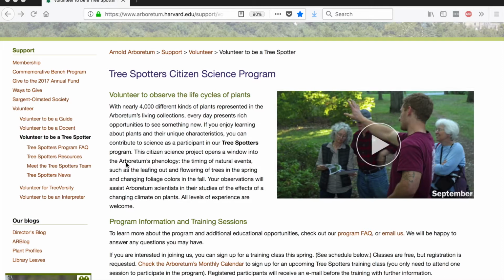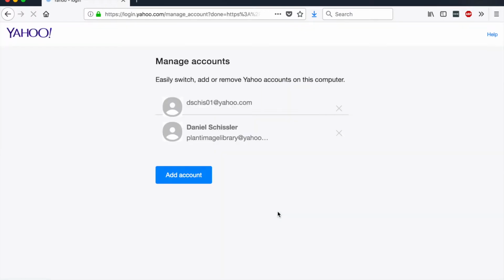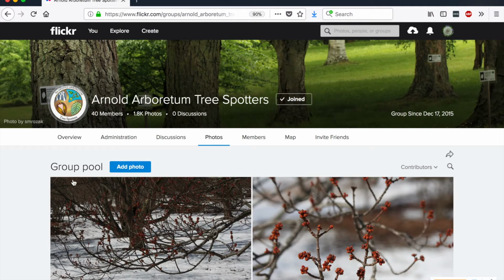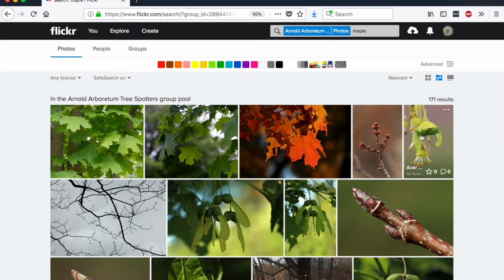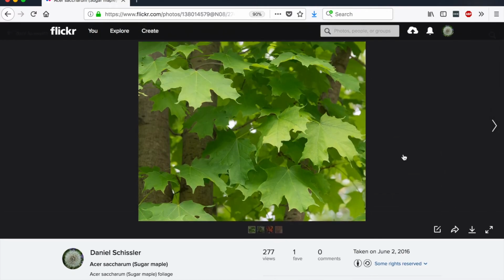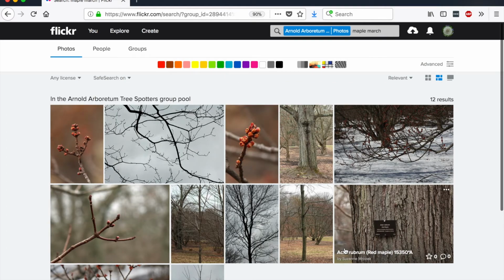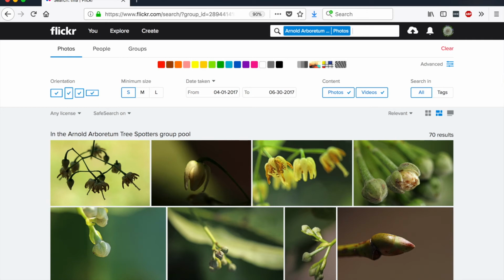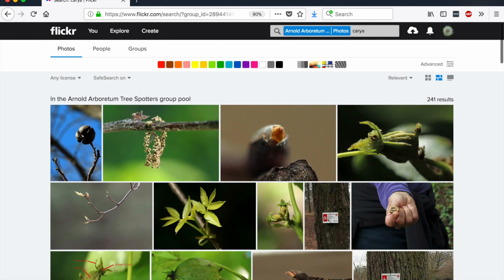Video Tutorial: Accessing and navigating the Tree Spotters Flickr group web page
Learn how to join the Tree Spotters Flickr group page and search our images.